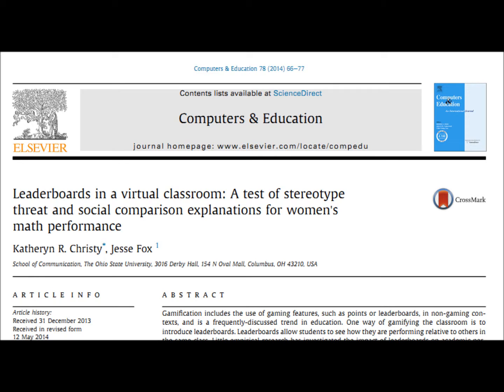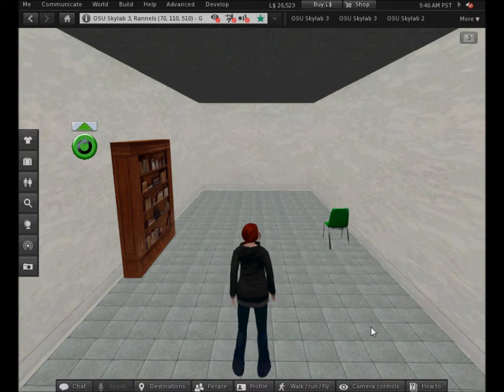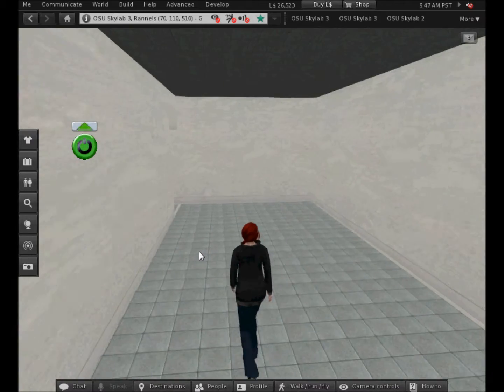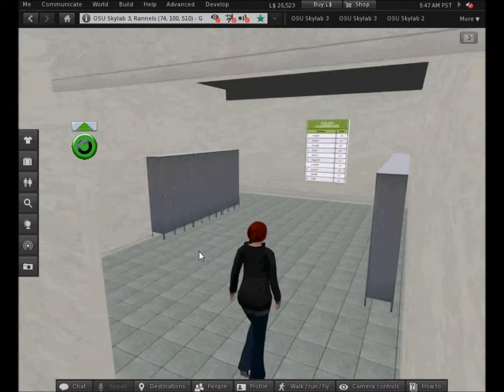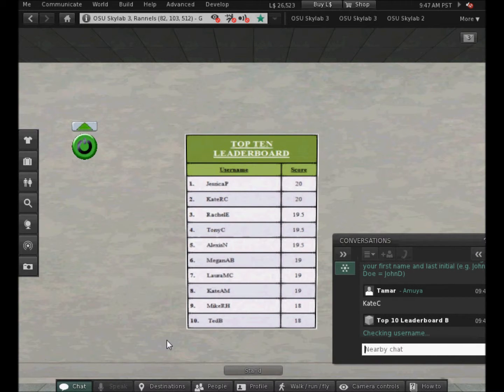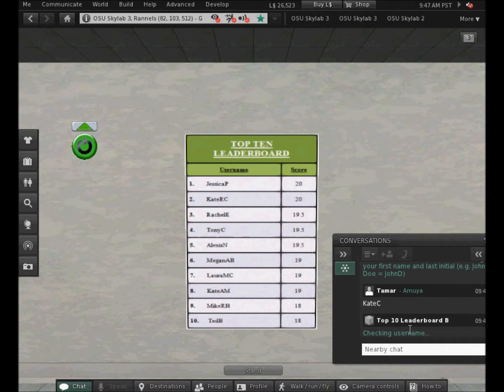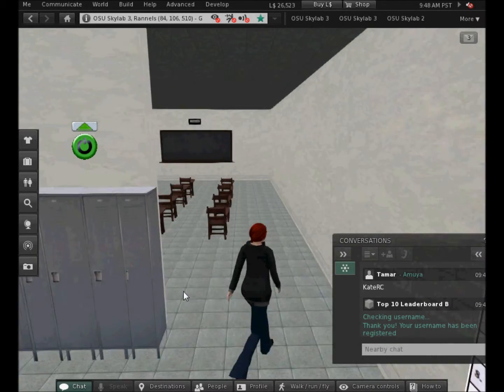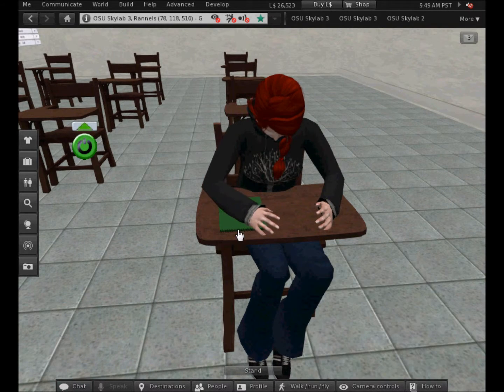Second Life Leaderboard Lab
Experimental lab space designed in Second Life.